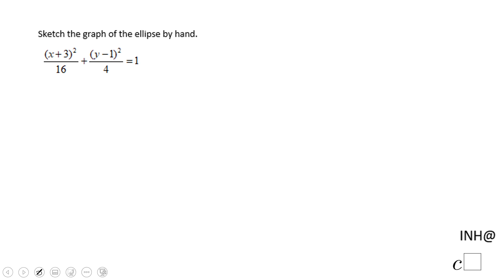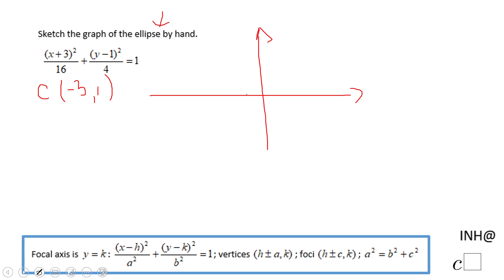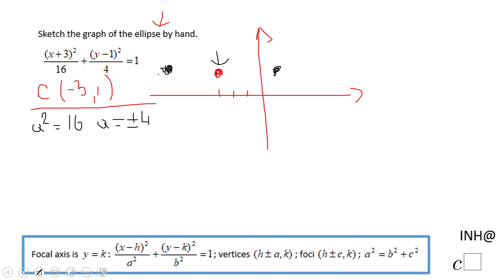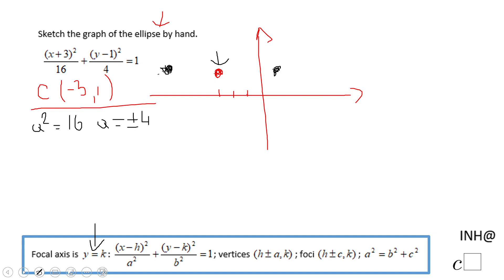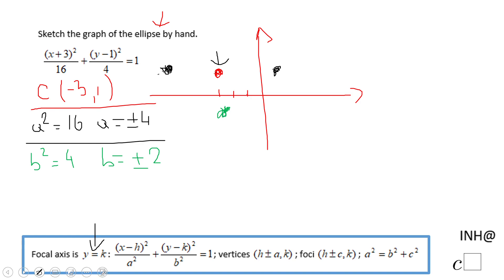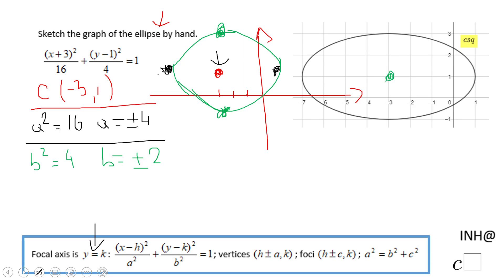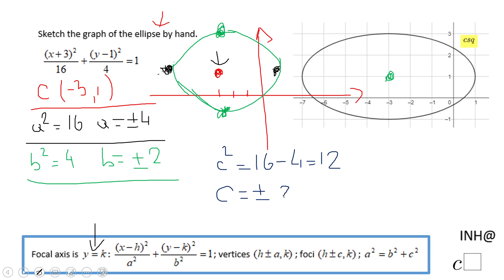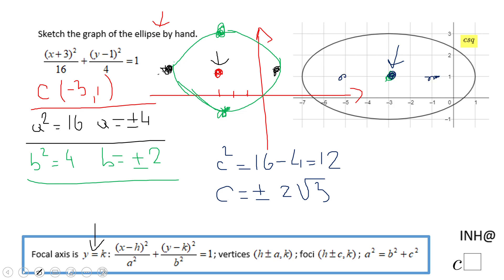INH: Conics: Ellipses #7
This is an example of sketching the graph of an ellipse.